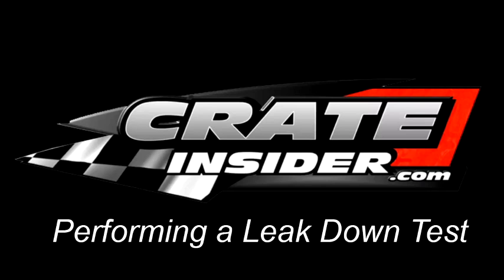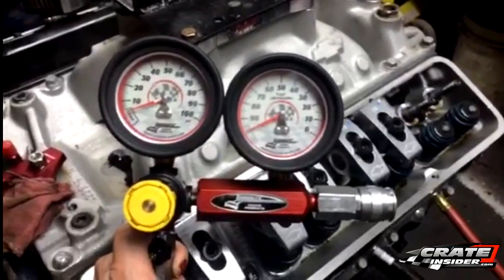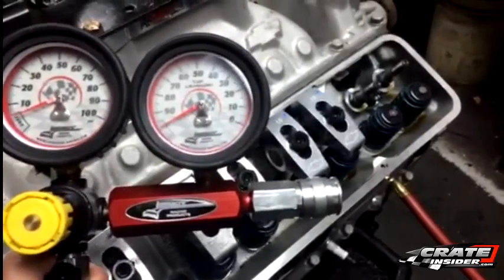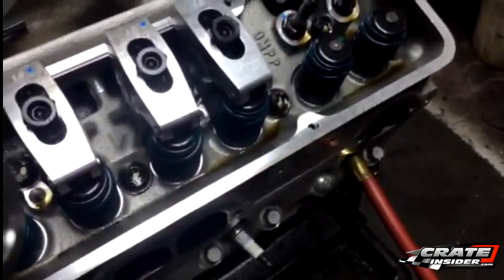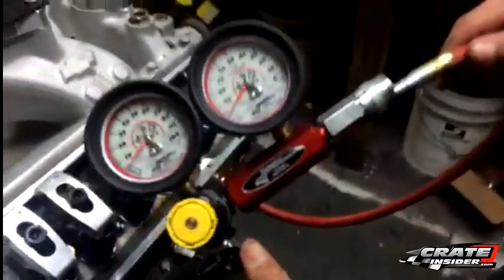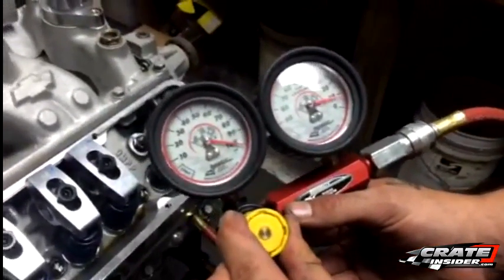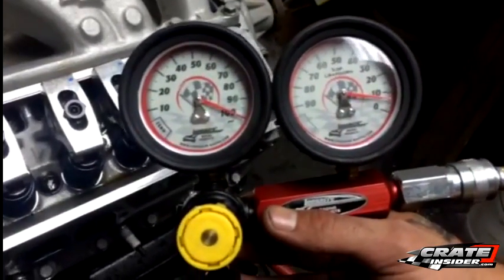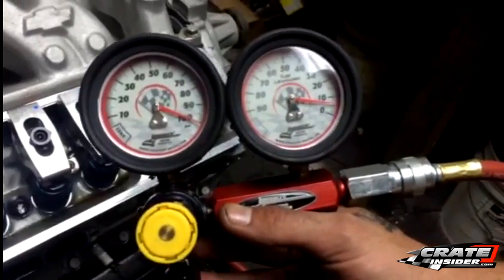Performing a Leak Down Test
Transcript:

Welcome to Crate Insider.com. In this tech video, we’re performing a leakdown test on a GM 604 engine.
The tool we are using is Longacre Racing Products Leak Down Tester.
We’ve already taken some preliminary steps to prepare.  We’ve removed the valve covers, and taken off the rocker arms and the push rods on the cylinder we are testing.
We’ve also connected a line to the spark plug hole.  This is the line that comes with the leak down tester.  We suggest using a bit of anti-seize on the threads.
As you can see, we’ve already connected an air line to the other side of the tool.  Now we’ll want to connect the other end of the line to the tool.
The air pressure from your compressor needs to be more than 100 psi.  With the air line connected, adjust the dial on the tool until the air pressure is exactly 100 psi.
With that setting done, we can look at the other dial to see the percentage leak down.  In this case, we have a 6-7% leak down.  All engines are going to be different, but, in a new race engine, we can typically expect to see about 1 to 10 percent leak down.  A great practice is to test your engine when it is new to set the base line.  Then you can test it periodically through the season for comparison.
Longacre’s Leak Down Tester is available in our online store at Crate Insider.com in the Tools section.